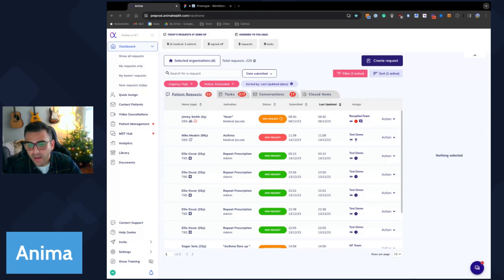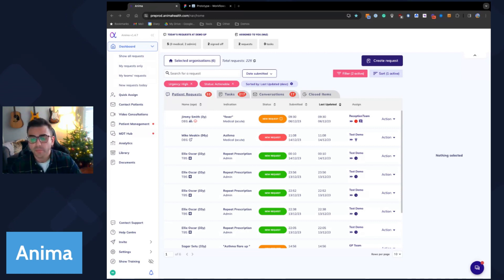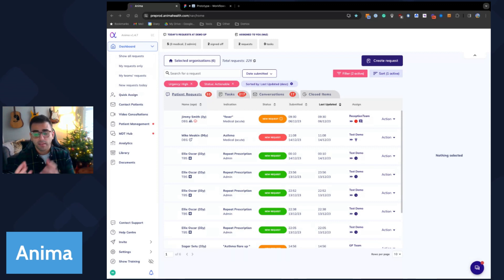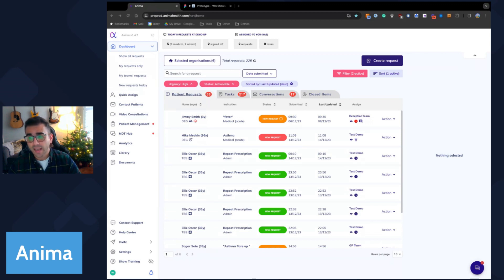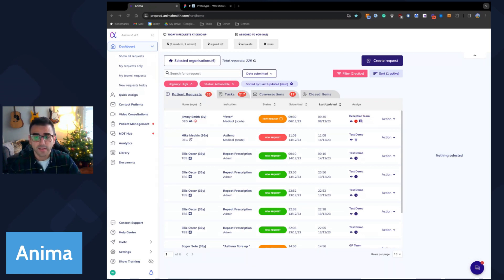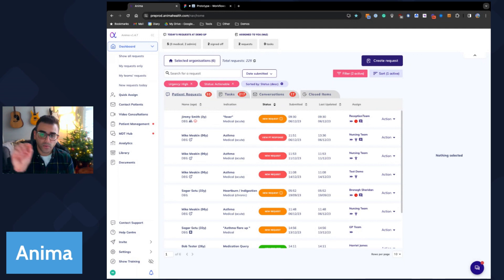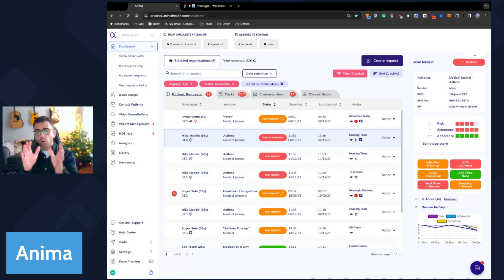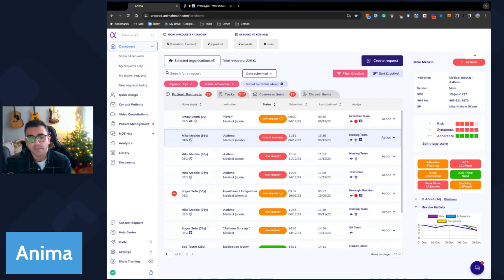Anima for online consultations in 2024 explained in under 3 mins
Hear about Anima for online consultations in 3 mins as part of a massive live stream comparing them and six other providers for General practice in the NHS